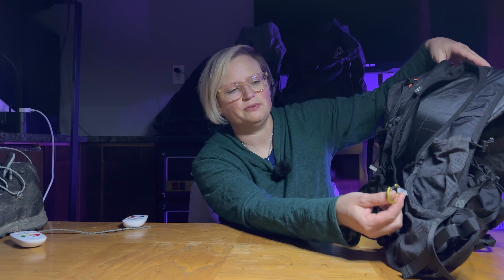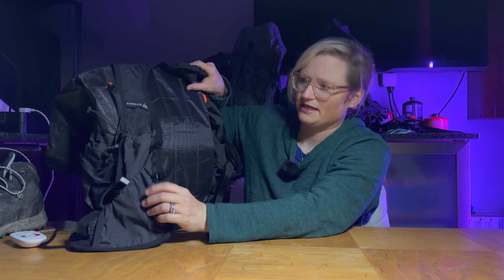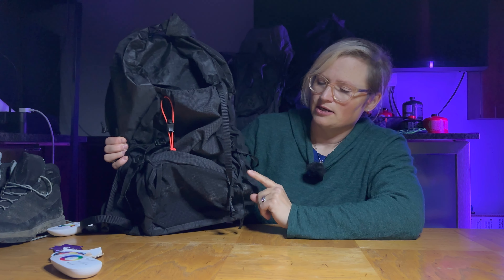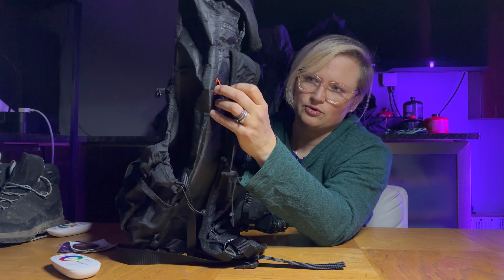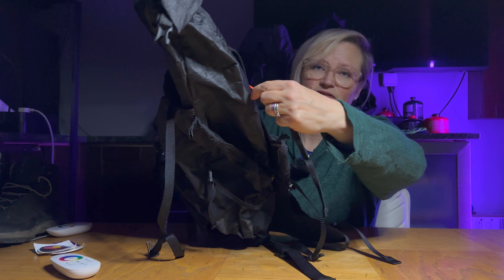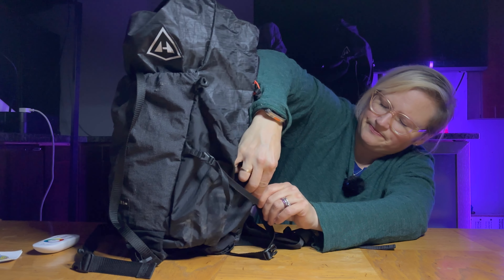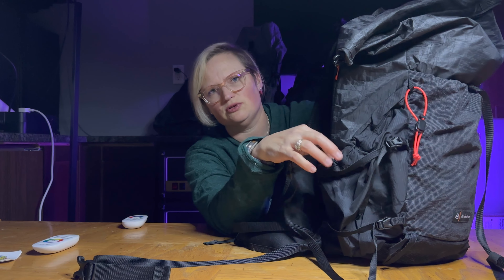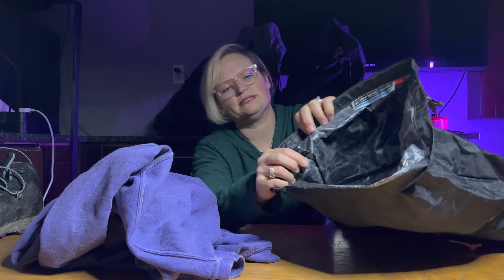HYPERLITE AERO - UL BACKPACK COMPANIES ARE LISTENING!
Finally a really good Dyneema Vest Style Backpack ultralightbackpacking gearreview @HyperliteMountainGear @zpacksofficial